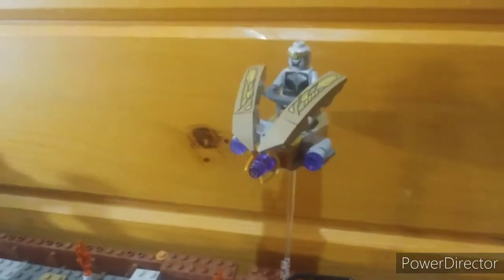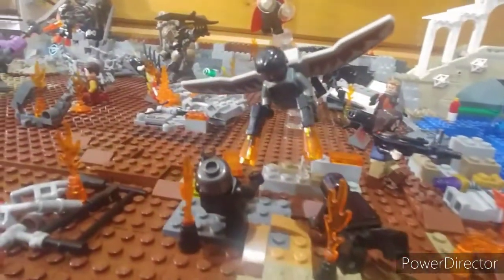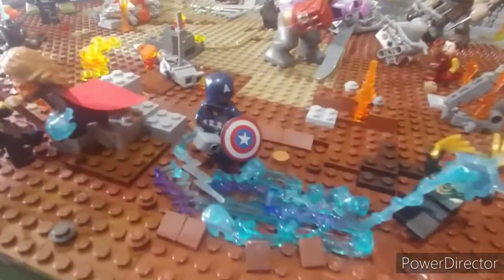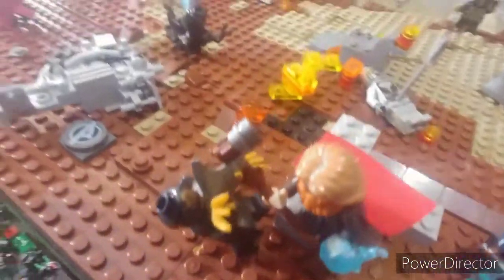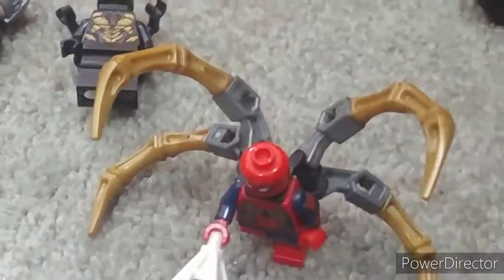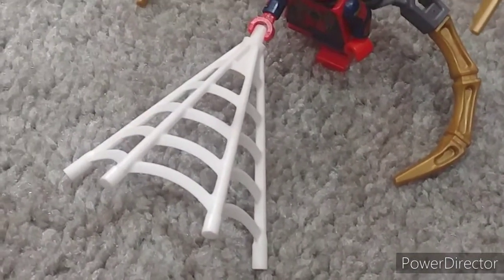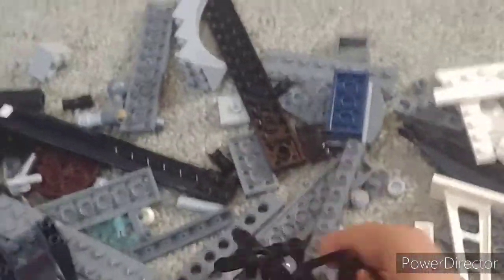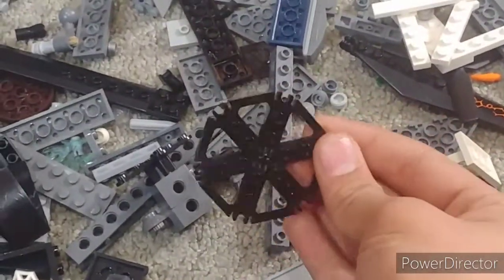Lego Avengers Endgame Remodel Part 4 Big Improvement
If you guys are looking for used old retired sets or to trade them in Providence Brick Exchange is the place to go located in Smithfield Rhode Island owned by my good friend Clint great guy great store and great prices thanks for watching and keep building